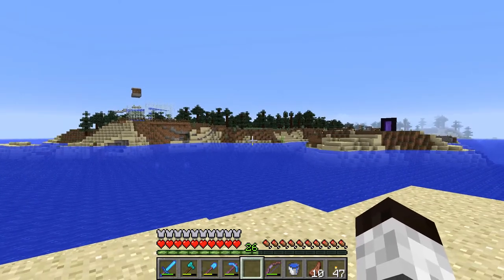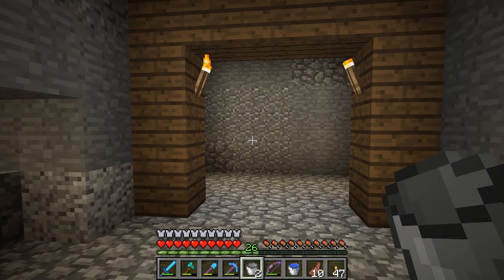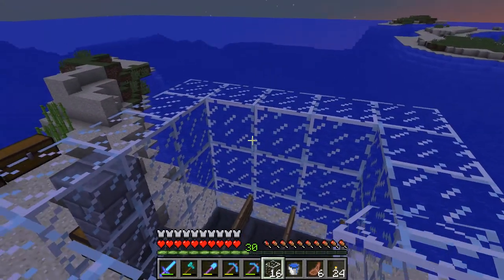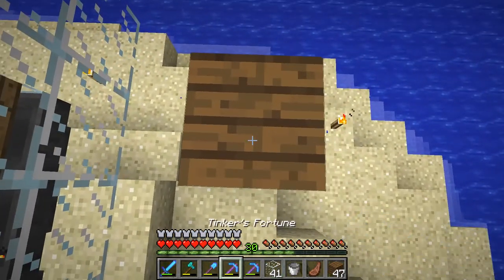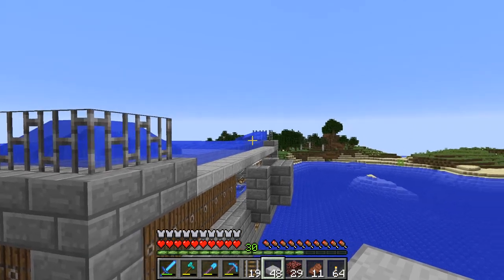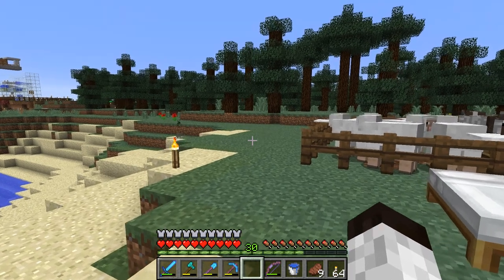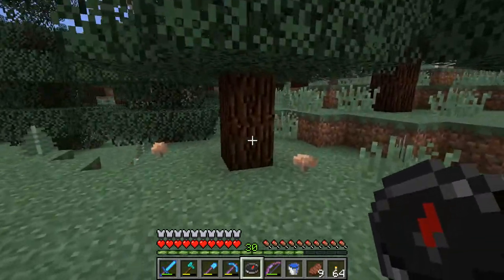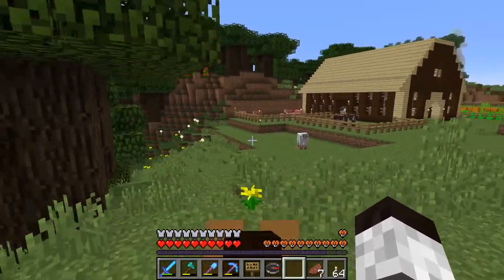Tinker World: Episode 4 - IRON FARM!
In this episode of Tinker World I create an Iron Farm and use the villagers from the breeder to get it started!